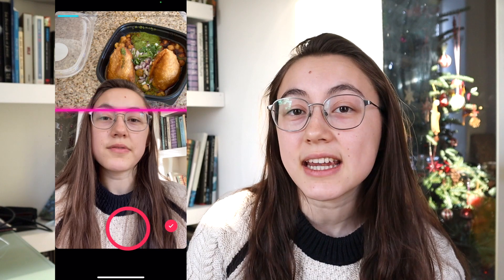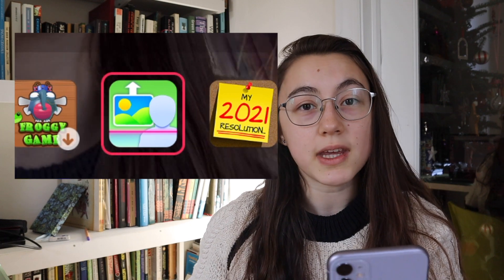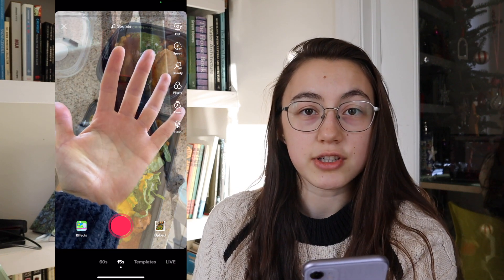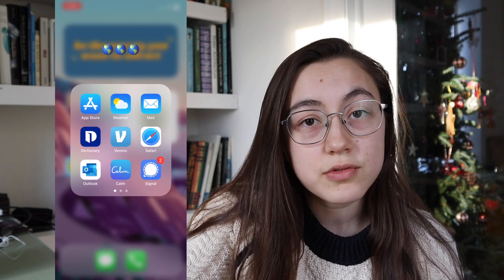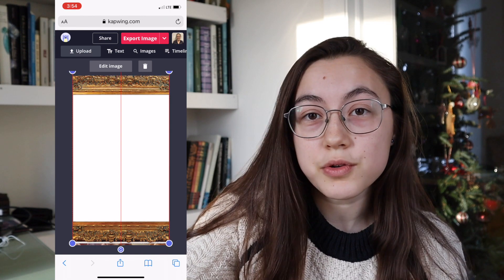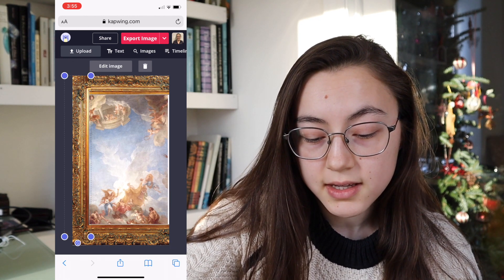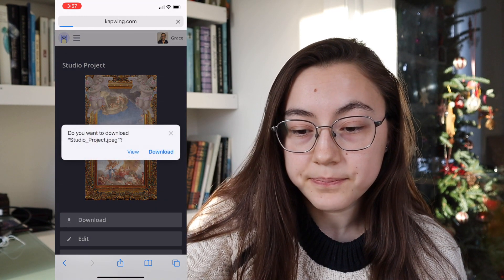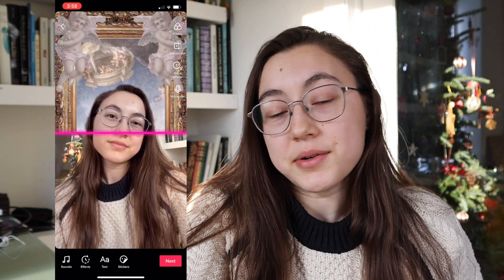How to Use the Green Screen Scan TikTok Filter with a Custom Background (Easy Renaissance Trend)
The green screen filters on TikTok are well-loved, and now a new one is here: the green screen scan filter. This filter is similar to the time warp filter that went viral when creators started making *interesting* shapes in their videos with it. The green screen scan filter creates a freeze frame of you in the same way except this time it will also reveal your choice of background. In this tutorial, we show you where to find the filter on TikTok and how to create your own custom backgrounds for it using Kapwing's free online editor. Use your custom photo and the filter for an easy method to participate in trends like the Renaissance trend!

Timestamps:
0:00 What is the Green Screen Scan Filter?
0:48 Where to Find the Green Screen Scan Filter
1:18 How to Use the Green Screen Scan Filter
2:26 How to Make a Custom Background for the Filter
3:15 How to Make a Background for the Renaissance Trend
5:23 How to Get your Custom Background to TikTok
6:29 Did it Work For You?